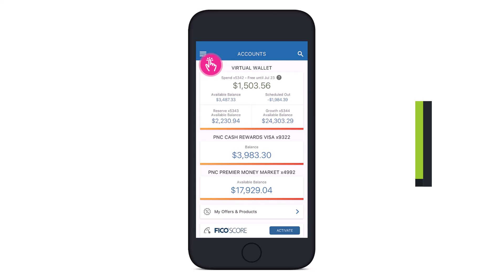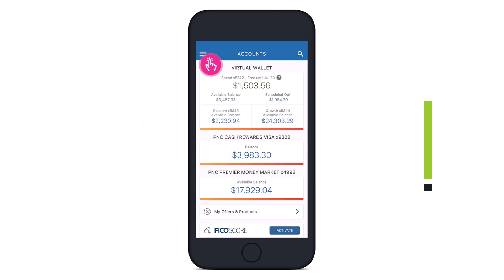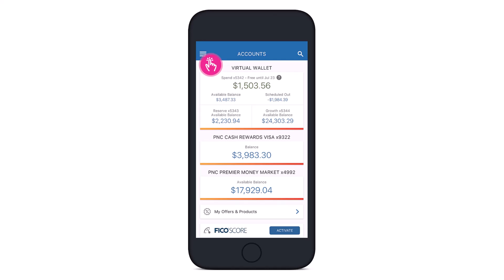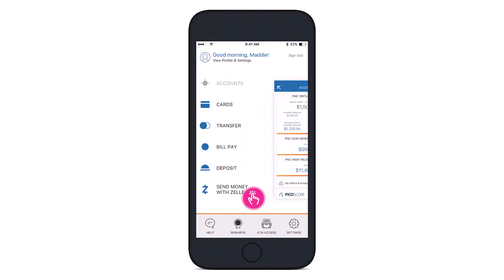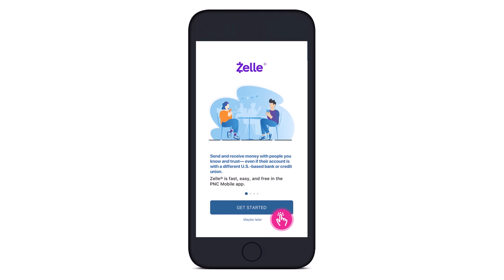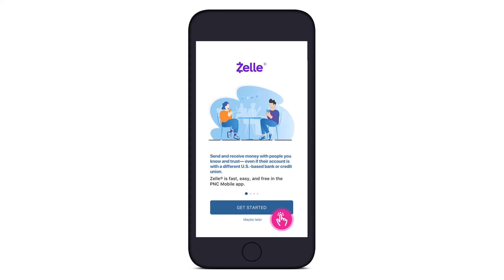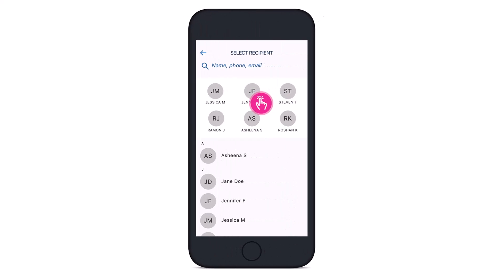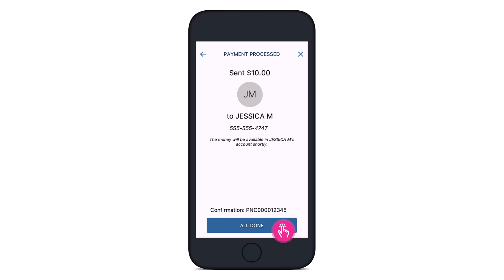How to Send Money with Zelle for PNC Bank !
This video guides you in quick easy steps to send money with Zelle for PNG bank. So make sure to watch this video till the end.

1) Launch the PNC bank app
2) Tap on the three lines
3) Choose to Send Money with Zelle
4) You will see a pop-up if you are using it for the first time
5) Tap on Get Started
6) Choose the name to whom you want to send money
7) Enter the amount to send and confirm.
8) That's all it takes to send money with Zelle for PNC Bank.

~ Time Stamps:
0:00 Introduction
0:16 How to Send Money with Zelle for PNC Bank
1:09 Conclusion